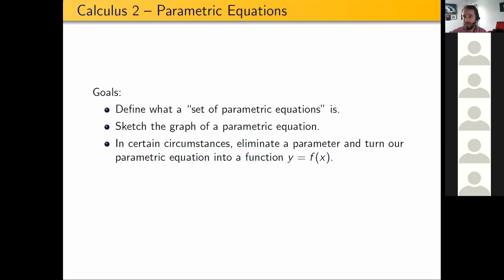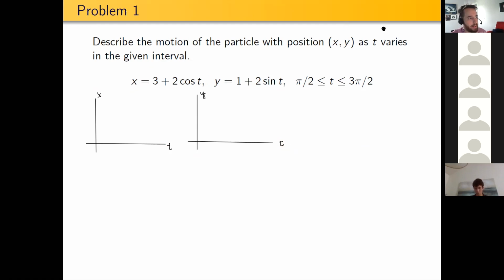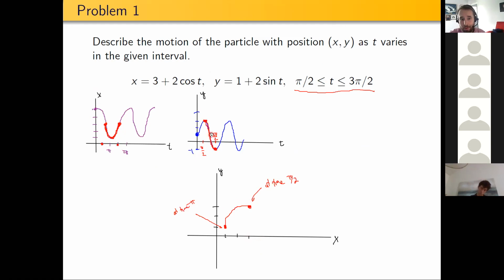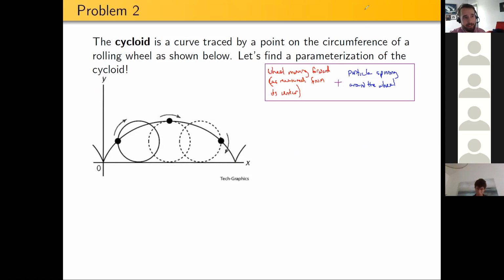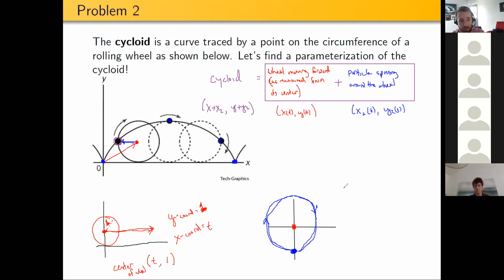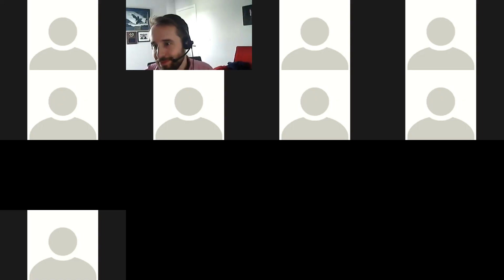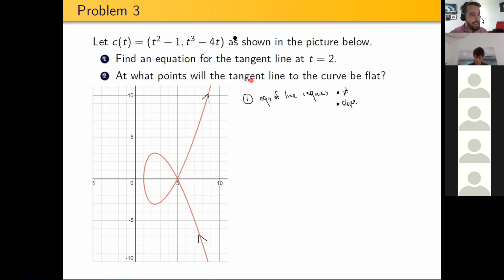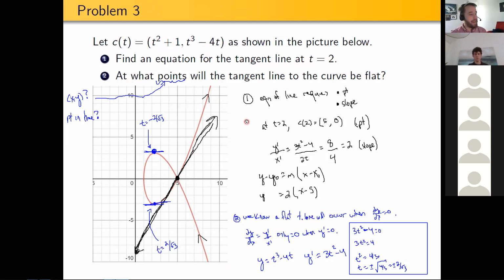Calc2 4/17 Class